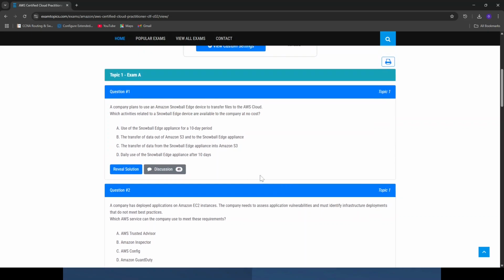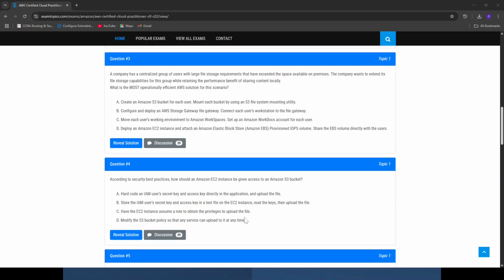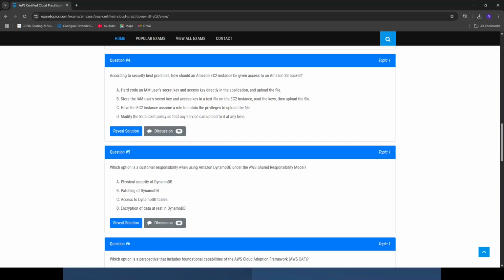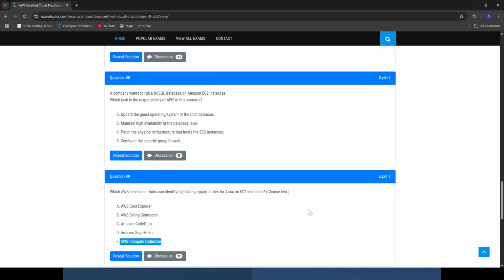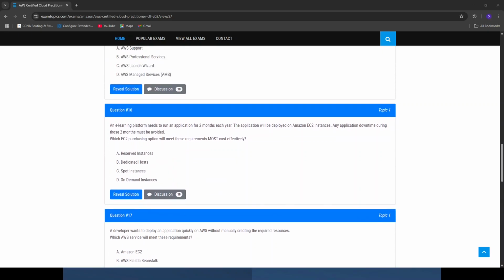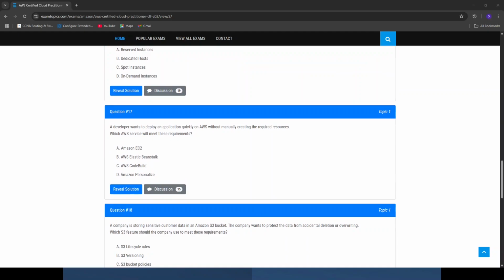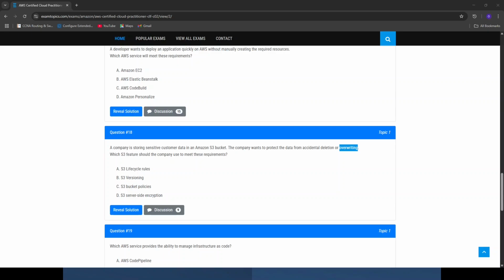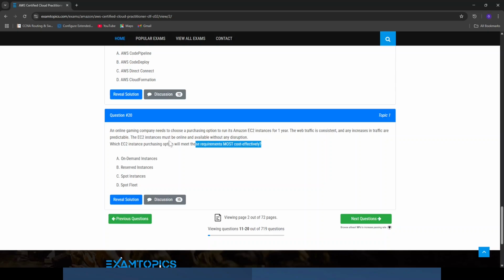AWS Cloud Practitioner Exams Questions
AWS Certified Cloud Practitioner Practice Questions (with Answers)